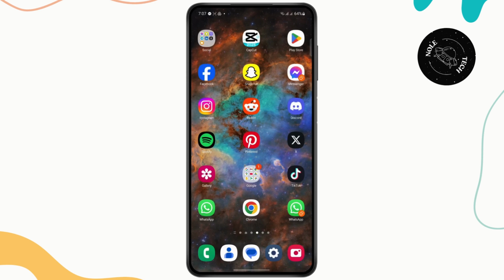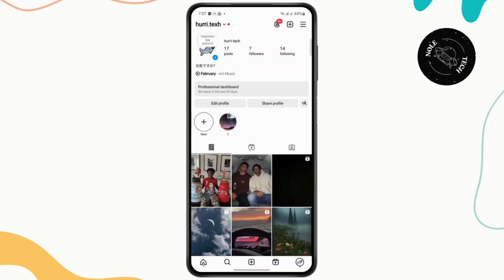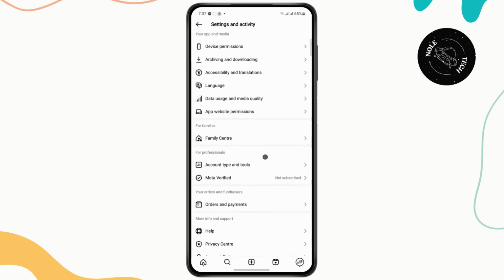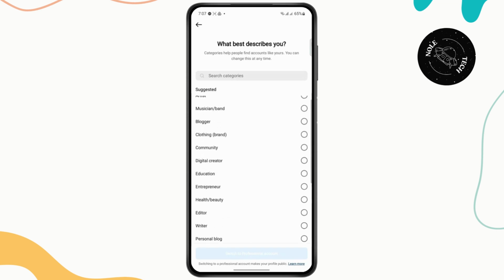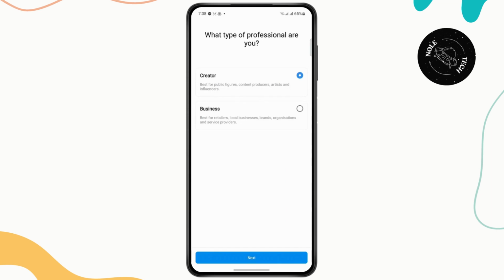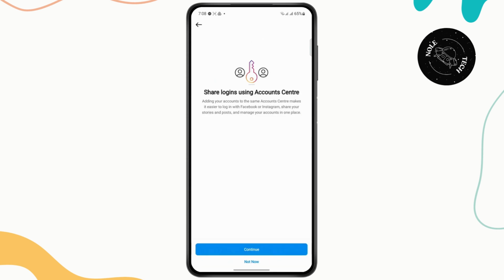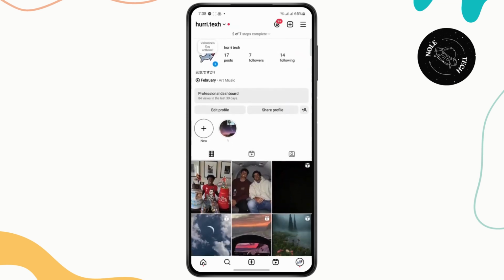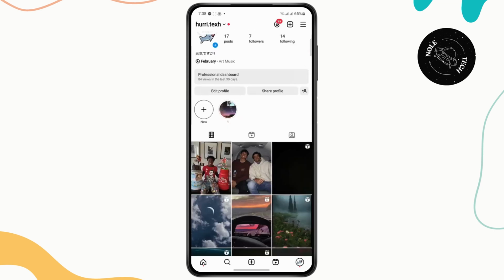How to Change Personal to Creator Account on Instagram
Learn how to easily switch from a personal account to a creator account on Instagram in this step-by-step tutorial. Whether you're looking to access professional tools, insights, or grow your audience, this guide will walk you through the process seamlessly.

In this video, you'll discover how to change your Instagram account type, the benefits of a creator account, and how to switch back to a personal account if needed.

Timestamps:
0:00 Introduction
0:20 Step 1: Accessing Your Instagram Settings
0:45 Step 2: Switching to a Creator Account
1:15 Step 3: Customizing Your Creator Profile